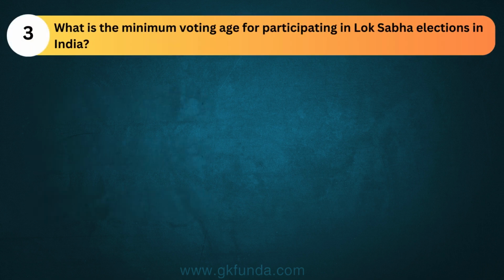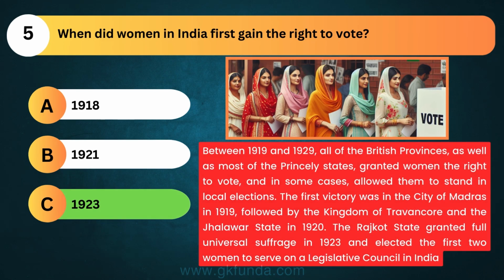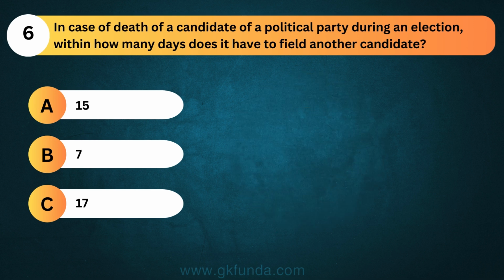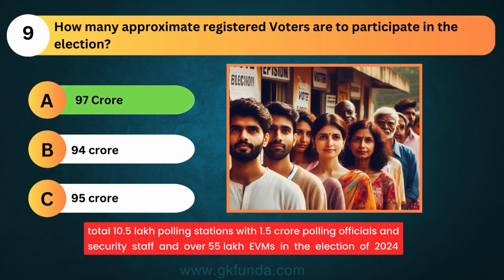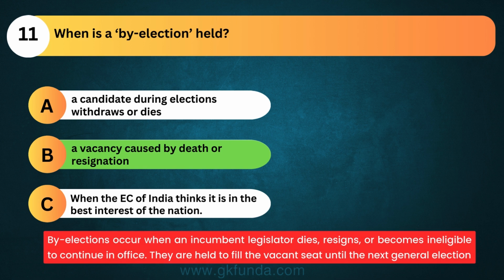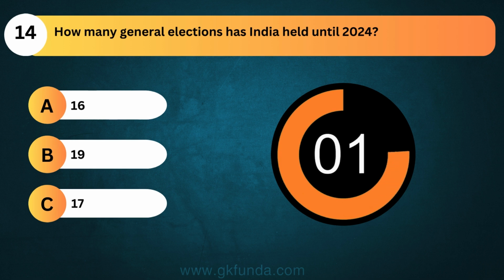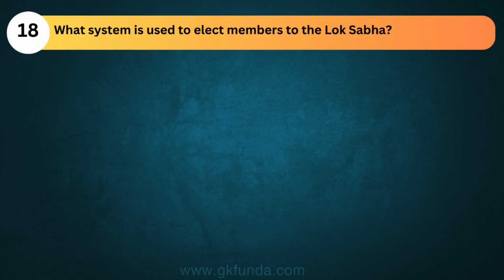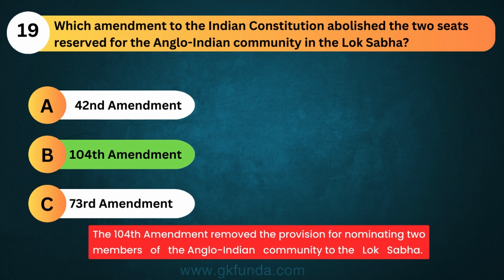Election Quiz 2024 | Current Affairs : General Election 2024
🗳️Welcome to the Ultimate Election Quiz 2024!🎉
Are you ready to test your knowledge on the biggest democratic event of the year? Join us as we dive into intriguing questions and uncover fascinating facts about the 2024 elections. Whether you’re a political aficionado or just curious about the electoral process, this quiz is for you!
New India Quiz I Question 10: Election Commission I 20 March 2024
Current Affairs : General Election 2024 | 18th Lok Sabha Election | Dushyant Sir | Crazy Gktrick
निर्वाचनआयोग (Election Commission) के 25 महत्वपूर्णप्रश्न For - RAILWAY GROUP-D, NTPC & all exams
लोकसभाचुनाव2024 : TOP 50 GK | LoksabhaChunav 2024 Gk | Loksabha Election Current Affairs 2024
National Voters day Quiz | General Knowledge Quiz India
New India Quiz I Question 08: Lok Sabha Election | 26 February, 2024
Election 2024 top 25 GK, Election commission Gk Questions and answers For all Exams, POLITY GK
👍Don’t forget to LIKE if you enjoy challenging your wits, COMMENT below with your score to see how you stack up against other quiz masters, and SHARE our channel with friends who love a good challenge.
Let’s make learning about democracy an engaging experience for everyone!

Your related search-
RSTV, UPSC, IAS,
Sansad TV, LSTV
upsc, election 2024,
loksabha election 2024,
general election 2024,
all about election 2024,
current affairs 2024,
current affair crazy gk trick,
election schedule, gk, gk trick,
Election 2024 top 25 GK,
Election commission Gk Questions and answers For all Exams,
indian polity, constitutional bodies,
roll of political party,
current affairs analysis,
functioning of democracy,
sc on election commission,
constitutional bench of supreme court,
chief election commissioner, election in india,
democratic institution, appointment of election commissioner,
election commission of india, role of institutions in democracy,
ssc, upsc, polity upsc
national voters day quiz,
national voters day questions and answers,
indian polity questions and answers,
indian polity questions for competitive exams,
indian polity question,
indian polity quick revision,
indian polity questions and answers in english,
indian polity question bank,
indian polity quick learning,
indian polity quiz in english, election india,
election indian polity, election india news,
election india today, indian constitution,
indian constitution in English
election commission question answer,
election commission of india,
polity question answer in hindi,
railway gk, railway group-d question answer,
railway ntpc question answer, railway je question answer,
gk question answer, gk for railway exam 2019,
rrc group d question, rrbntpc question,
railway gs in hindi,
group d question answer,
ntpc question answer
loksabha election 2024,
loksabha imp questions,
loksabha 2024 gk